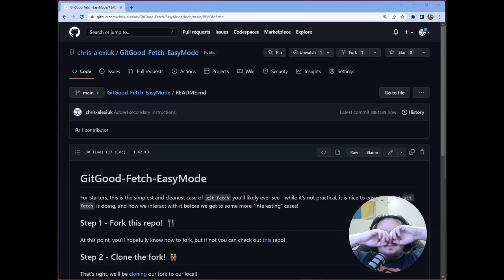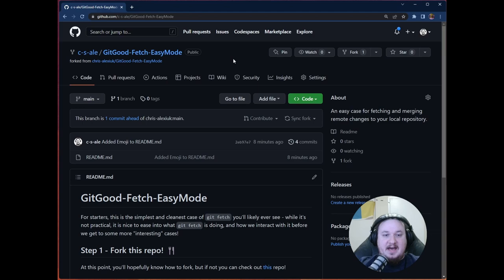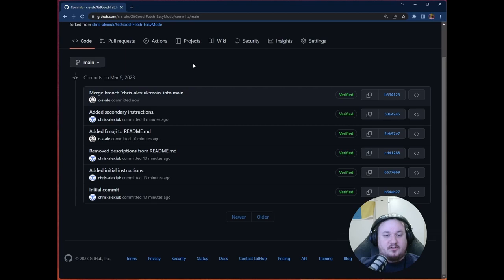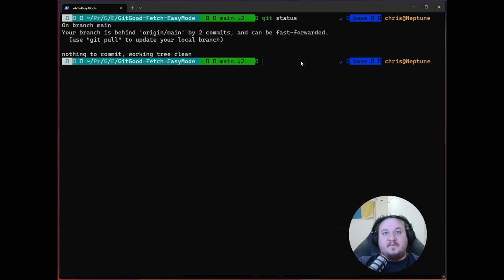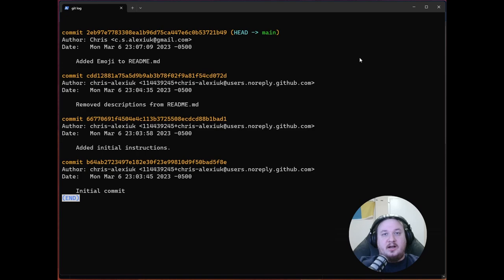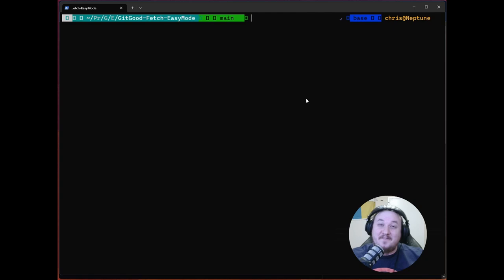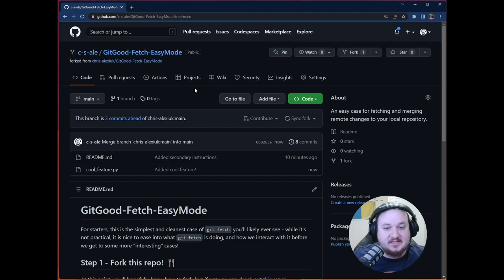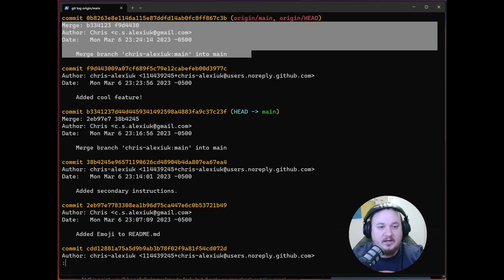gitgood with Chris! - how to git fetch and merge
In this video, we'll discuss how git fetch and git merge work in a very high level sense!